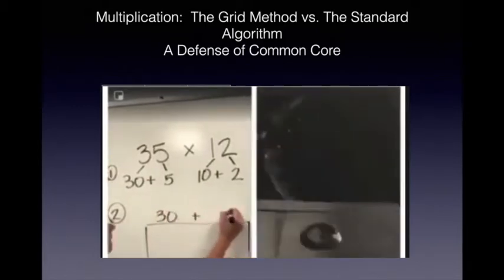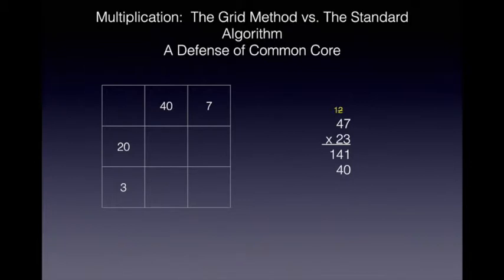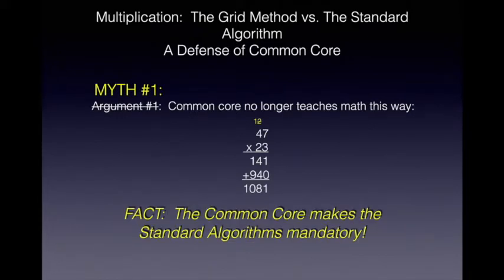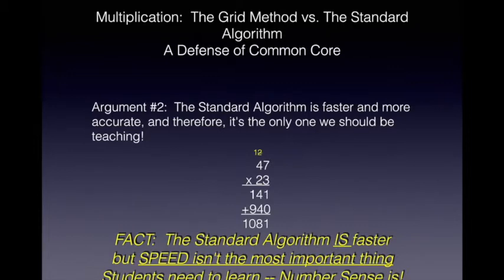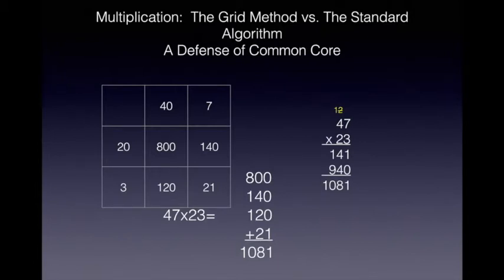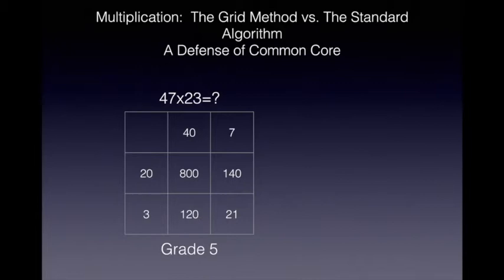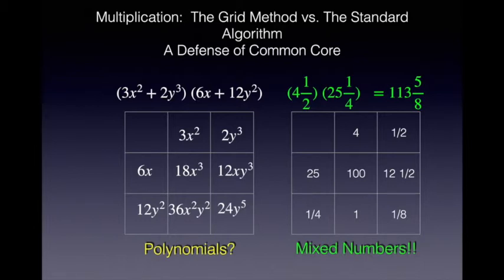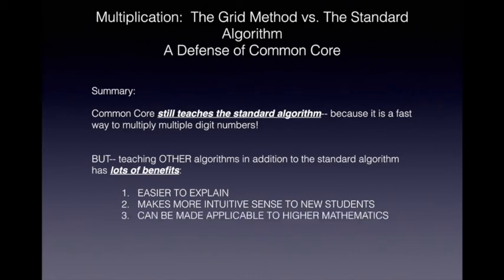Is that Common Core Grid method really that bad?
There is a video going around on facebook denigrating a way to multiply numbers called the grid method... but is the grid method really that bad?  Here's a defense of an intuitive way to multiply numbers that you may not have seen before.